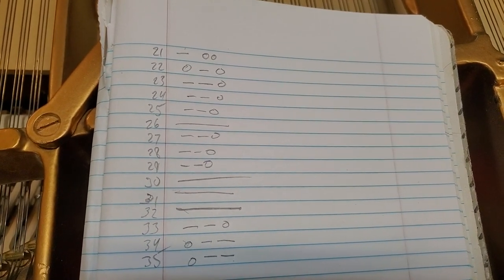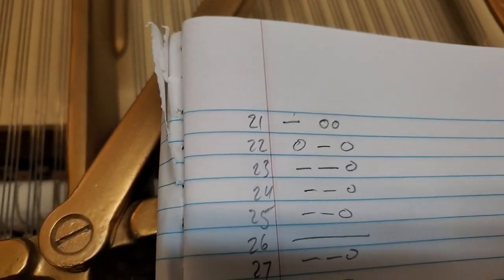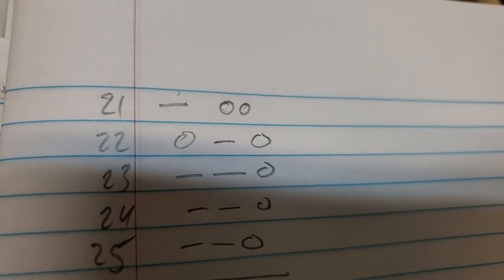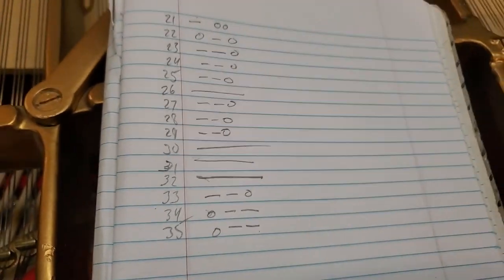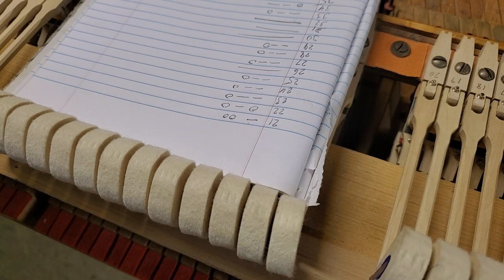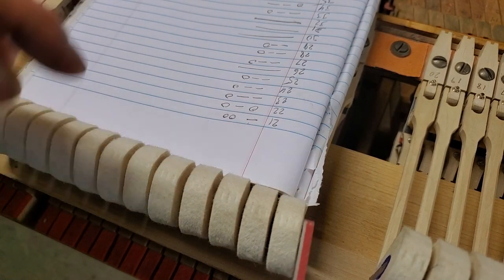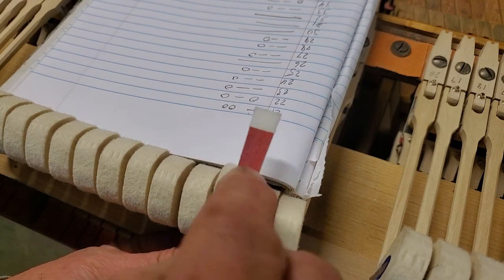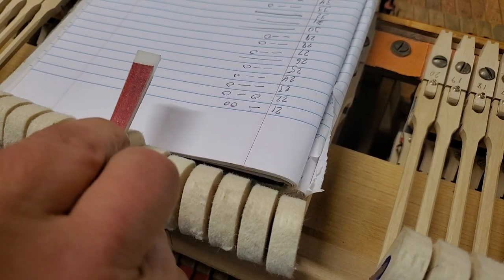Hammer Mating Code That Saves Time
-OO, O-O, OO-, --O